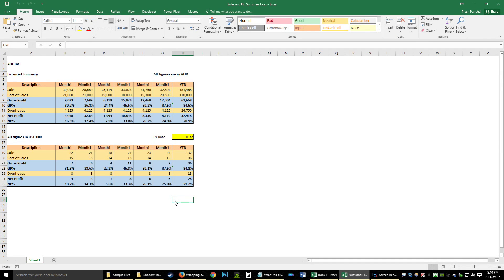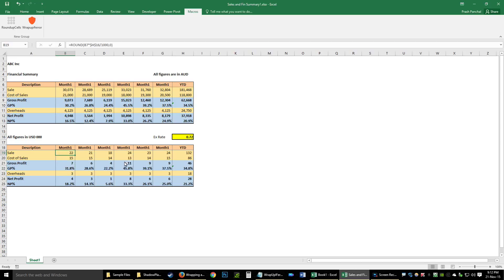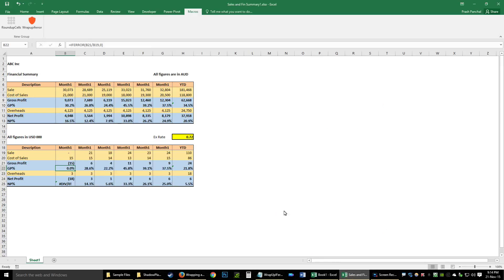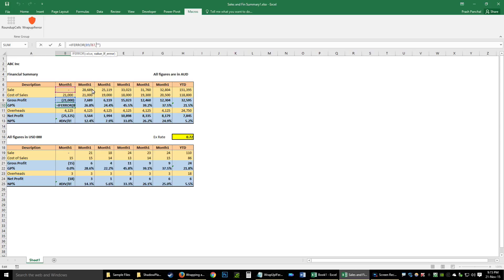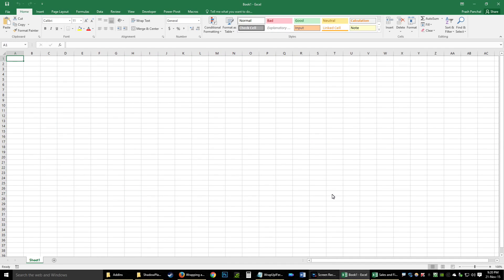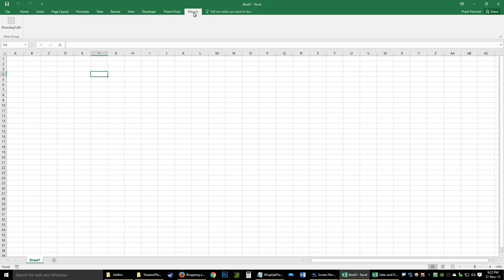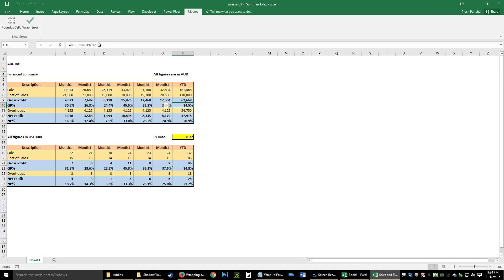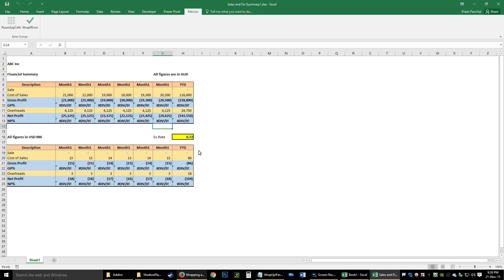IFERROR Function with Excel VBA (how to create Excel Addins) [HD]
Hello Excel users

Today I will showing you how to create an Excel AddIn for wrapping up formulas in cells with IFERROR Function, which will sit on your customize tab in your ribbon all the time and by clicking this VBA code you can add iferror function to formulas in your selection, also this is smart VBA code which will only run and give effect if your selection has any formula or it will show message that " No formulas were found in selection"

Being my first ever Excel tutorial on this channel, I might have made some mistake in my approach but let me know your thoughts in comments section below, I will be happy to help you if are stuck somewhere in above process